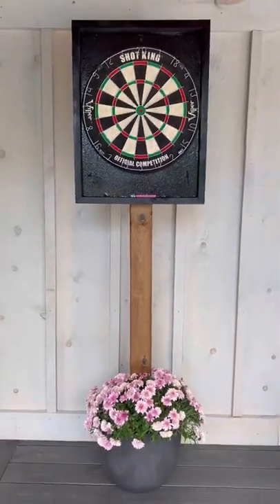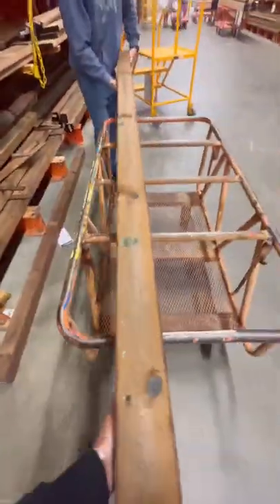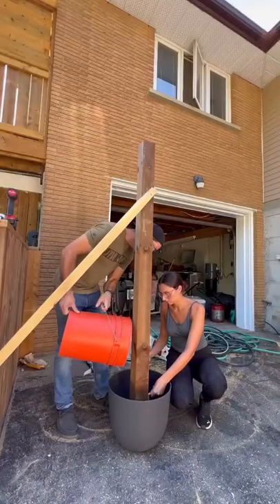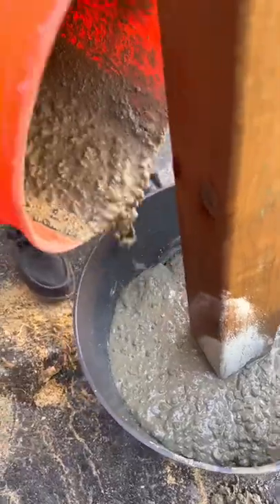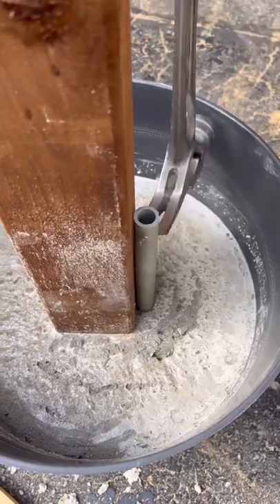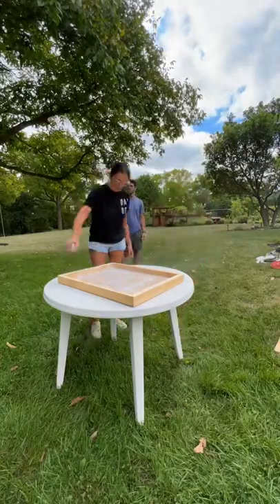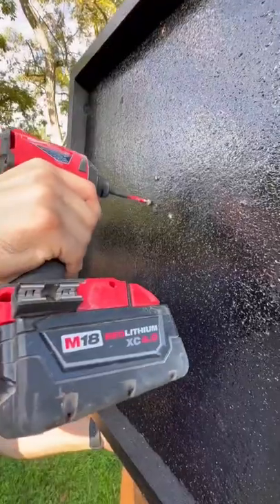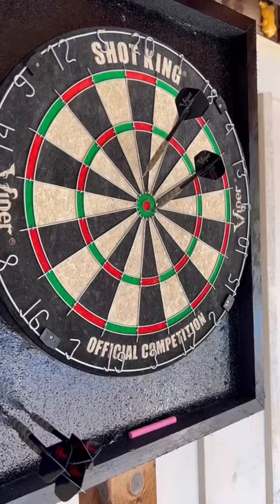Backyard Must-Have!! Make this for your outdoor parties